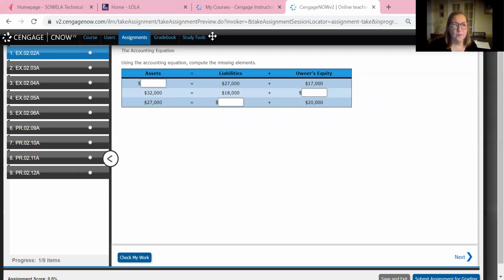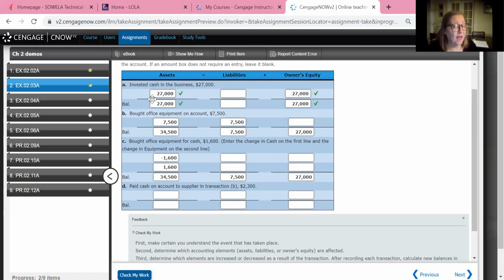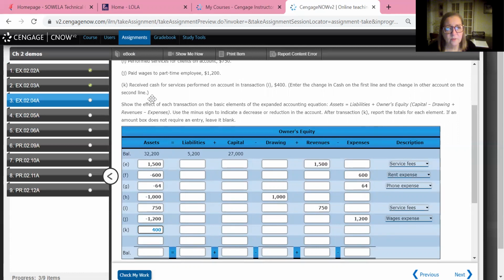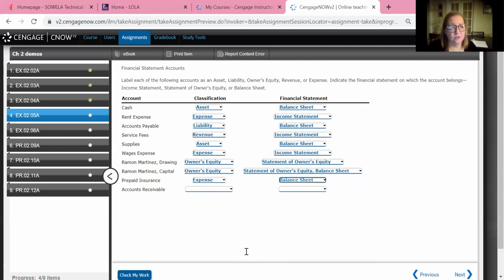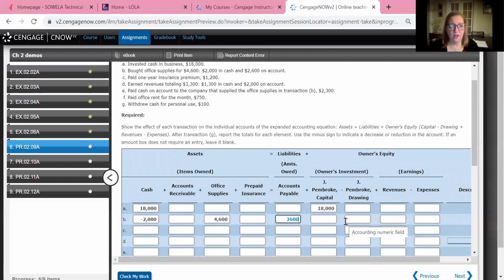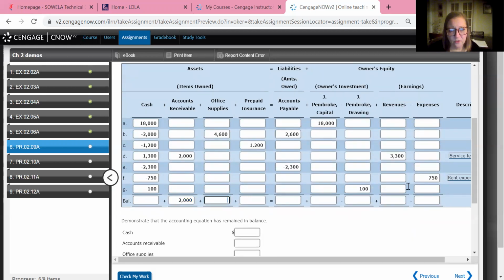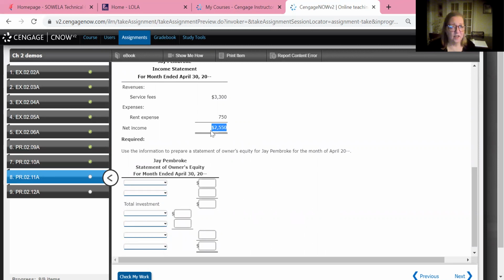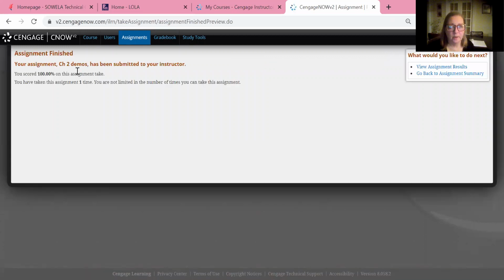2 CollegeAcctHeintz23eExercises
Exercises from Heintz 23e College Accounting Ch 2